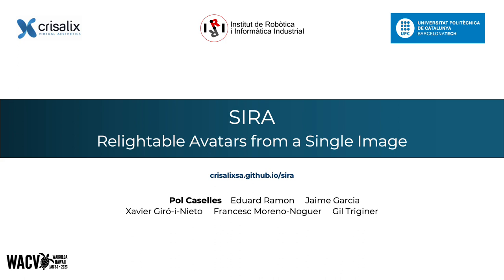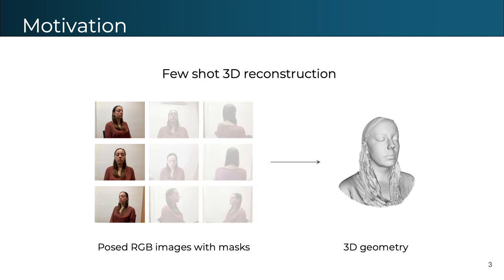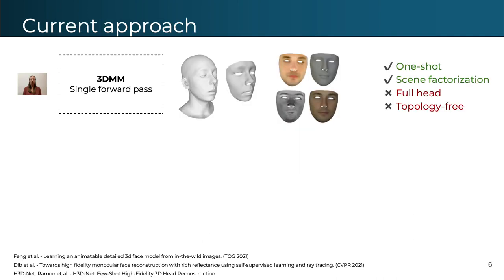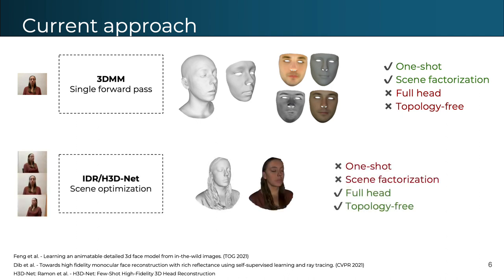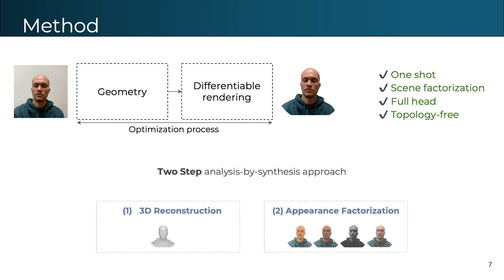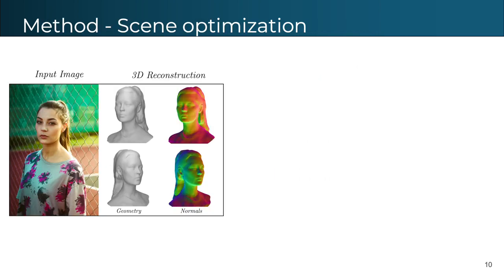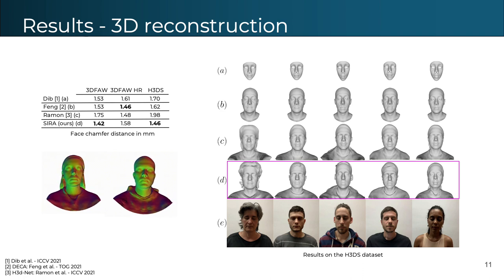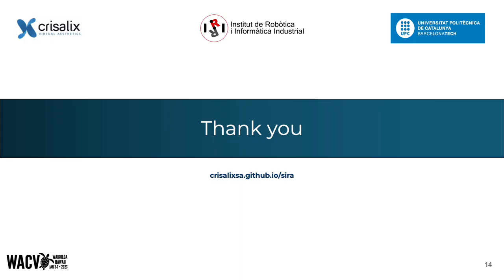SIRA: Relightable Avatars from a Single Image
Authors: Caselles Rico, Pol*; Ramon Maldonado, Eduard; Garcia, Jaime; Giro-i-Nieto, Xavier; Moreno, Francesc; Triginer Garces, Gil Description: Recovering the geometry of a human head from a single image, while factorizing the materials and illumination is a severely ill-posed problem that requires prior information to be solved. Methods based on 3D Morphable Models (3DMM), and their combination with differentiable renderers, have shown promising results. However, the expressiveness of 3DMMs is limited, and they typically yield over-smoothed and identity-agnostic 3D shapes limited to the face region. Highly accurate full head reconstructions have recently been obtained with neural fields that parameterize the geometry using multilayer perceptrons. The versatility of these representations has also proved effective for disentangling geometry, materials and lighting. However, these methods require several tens of input images. In this paper, we introduce SIRA, a method which, from a single image, reconstructs human head avatars with high fidelity geometry and factorized lights and surface materials. Our key ingredients are two data-driven statistical models based on neural fields that resolve the ambiguities of single-view 3D surface reconstruction and appearance factorization. Experiments show that SIRA obtains state of the art results in 3D head reconstruction while at the same time it successfully disentangles the global illumination, and the diffuse and specular albedos. Furthermore, our reconstructions are amenable to physically-based appearance editing and head model relighting.